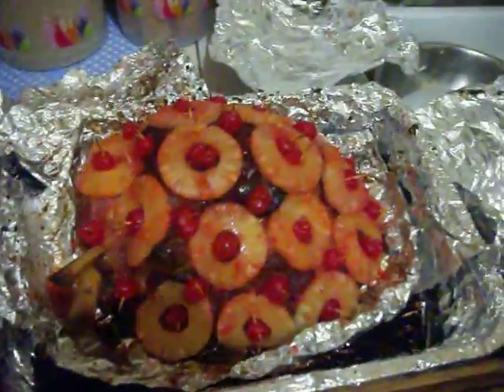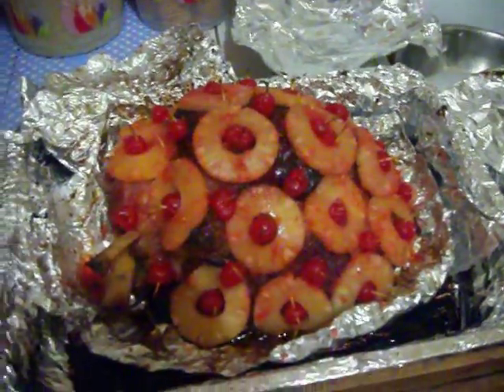Pineapple and Honey Glazed Ham